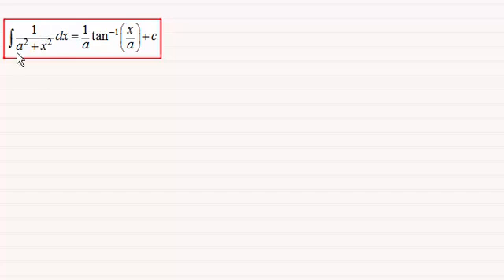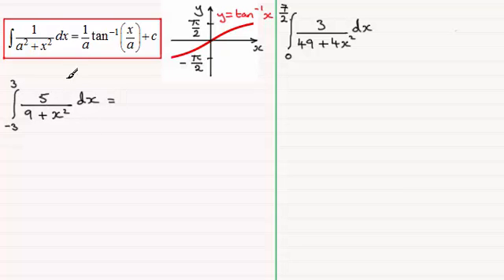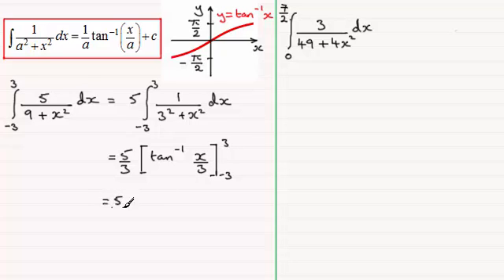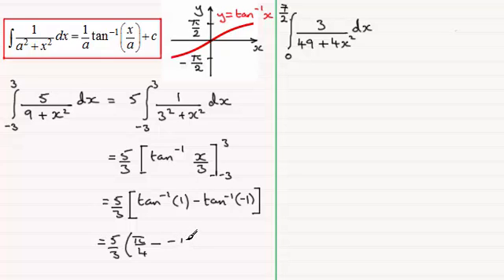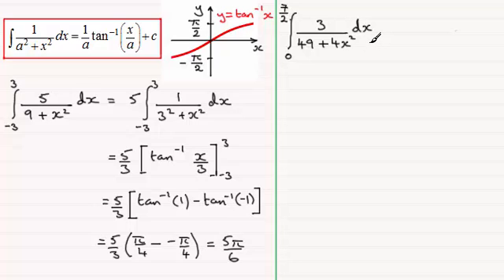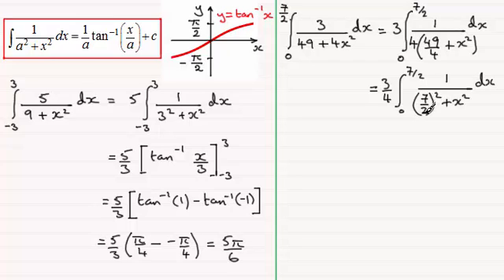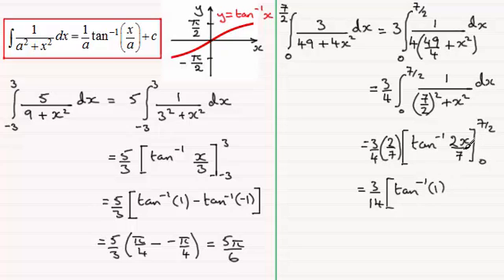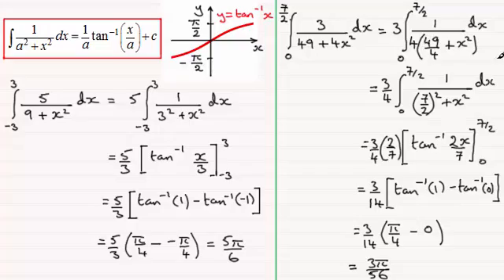How to integrate 1/(a^2 + x^2) with limits : ExamSolutions Maths Revision